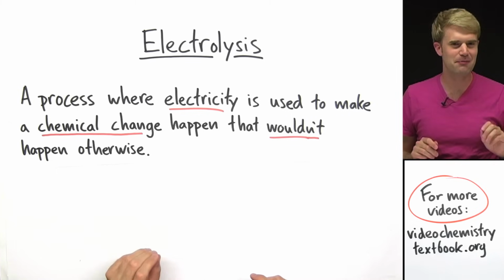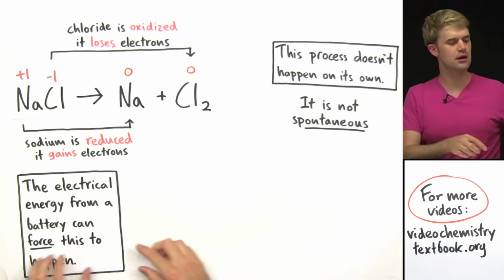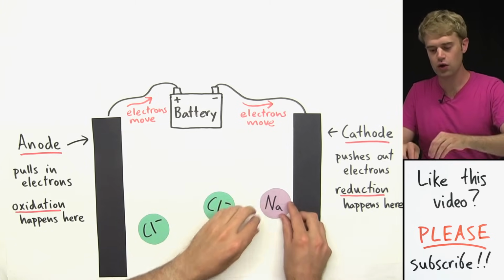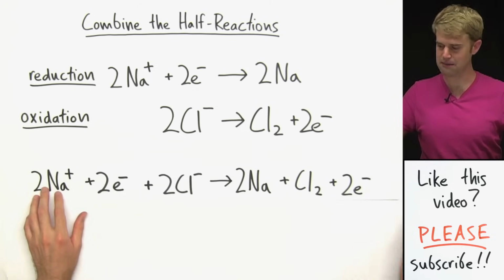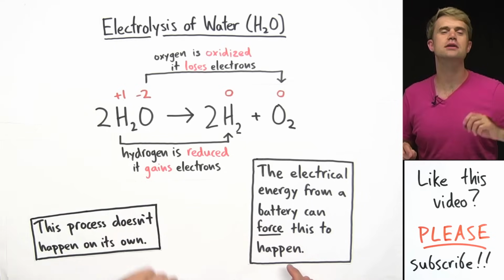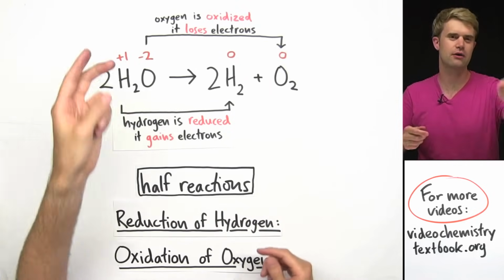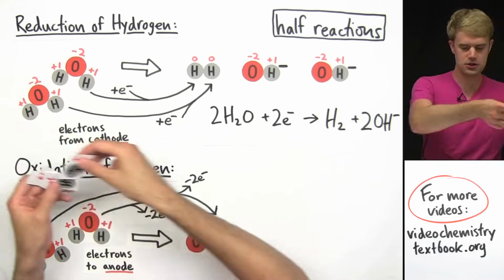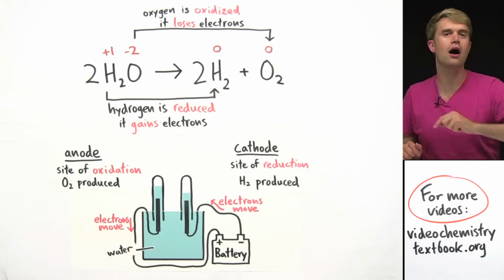Electrolysis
Electrolysis is a process where you use electrical energy (electricity) to make a chemical reaction happen that wouldn't happen otherwise. Electrolysis is often used to break a chemical compound down into the elements that make it up. Here, we'll look at the electrolysis of water into hydrogen and oxygen, and the electrolysis of sodium chloride into sodium and chlorine. In electrolysis, electrons get pushed by a battery into the cathode (the site of reduction), and they get pulled by a battery from the anode (the side of oxidation).